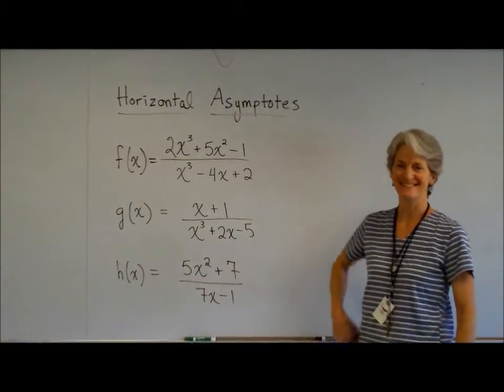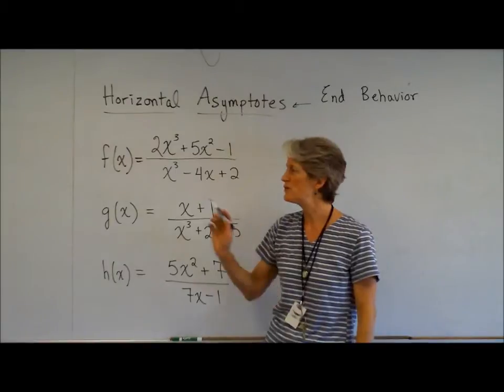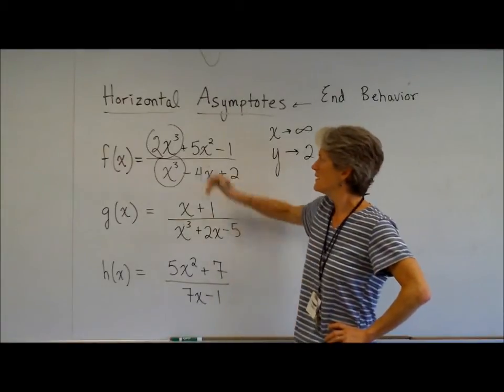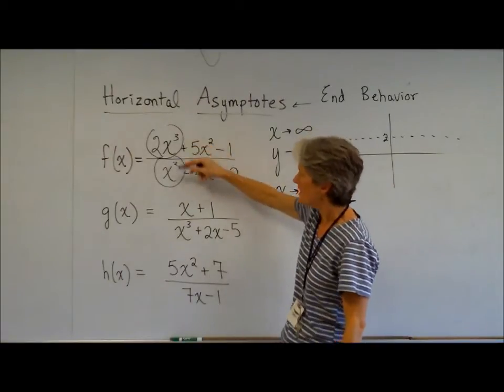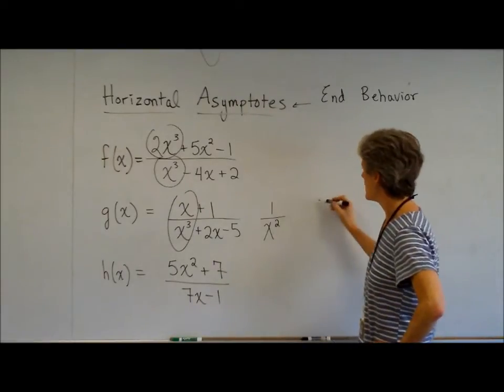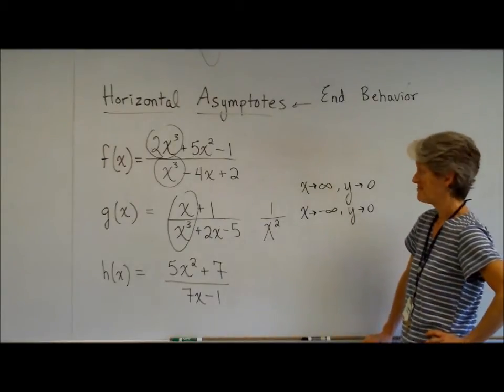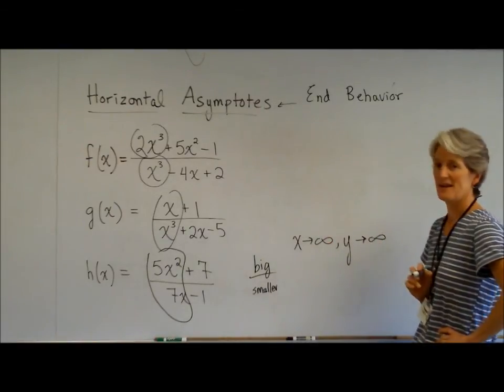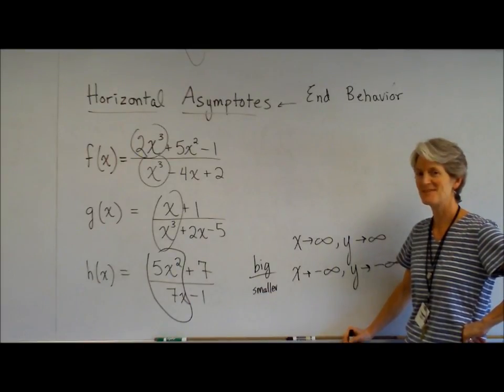horizontal asymptotes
How to identify horizontal asymptotes and end behavior of rational functions